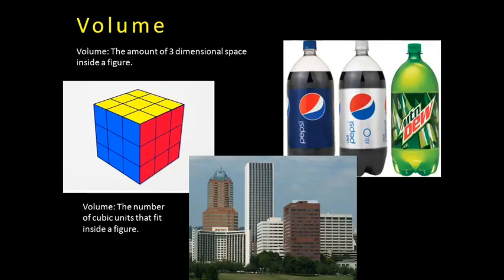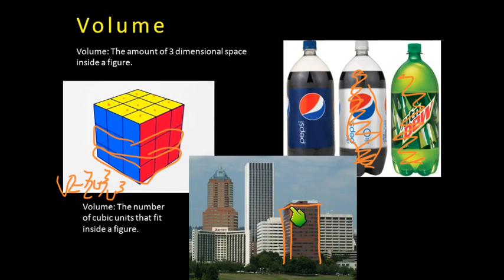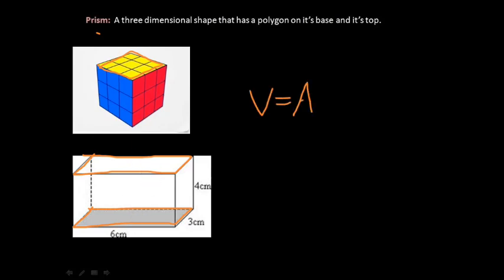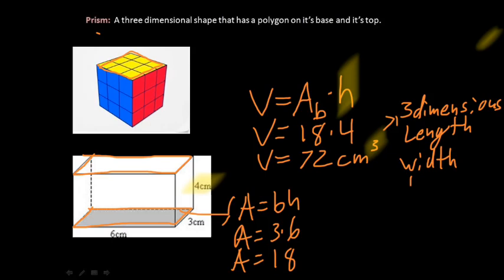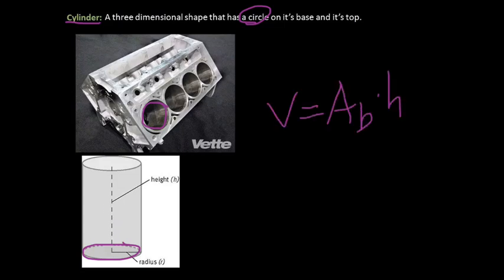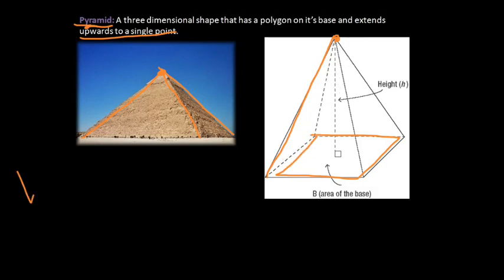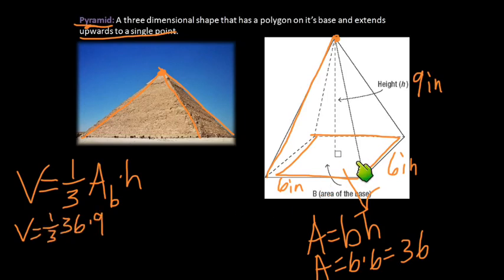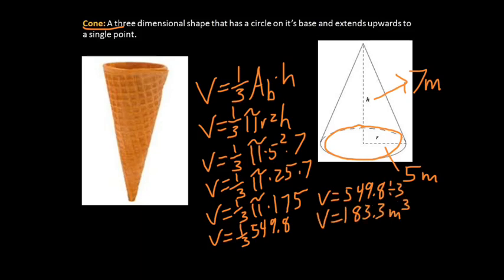Volume Free Geometry Lesson From LetsPracticeGeometry.com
Volume is how much space a three dimensional shape occupies, Learn how to calculate the Volume of Prisms, Pyramids, Cones and Cylinders in this free geometry lesson from LetsPracticeGeometry.com